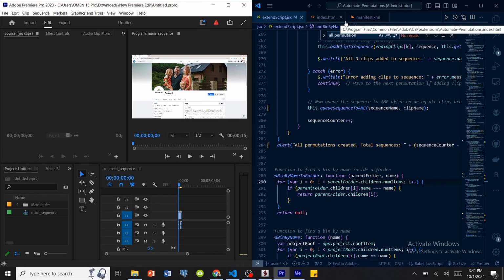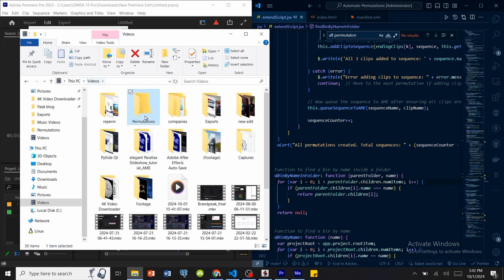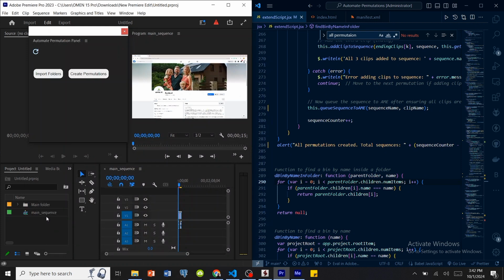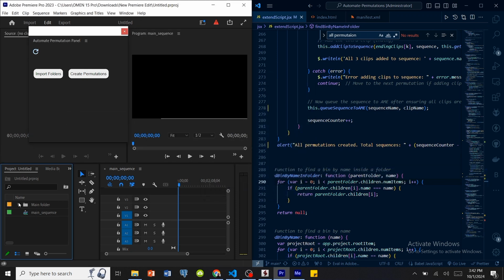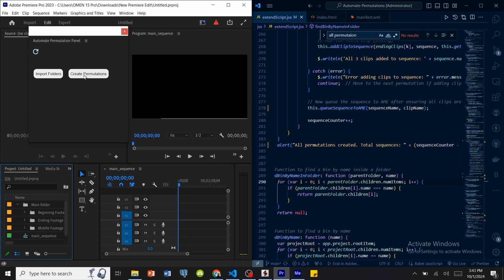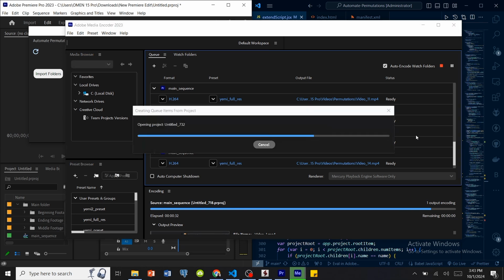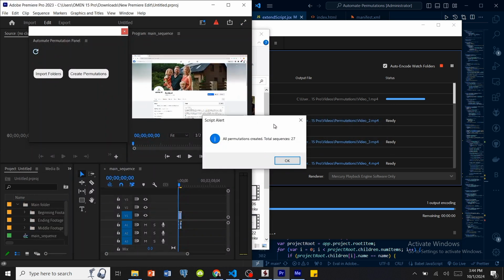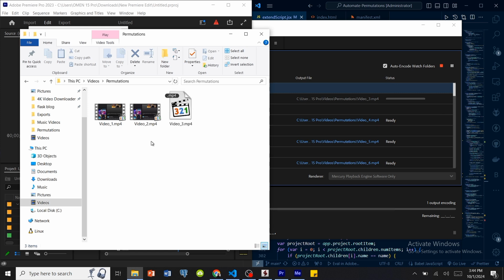Adobe Premiere Pro Extension Test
This plugin made with ExtendScript optimizes workflow by importing folders automatically into Bins. It measures tha multiple unique variations of videos and exported with less human interaction.